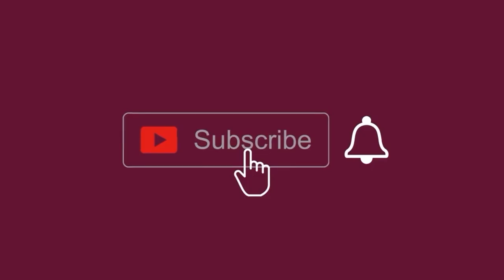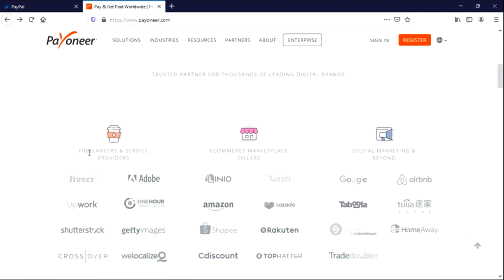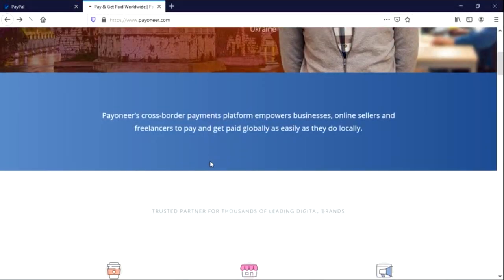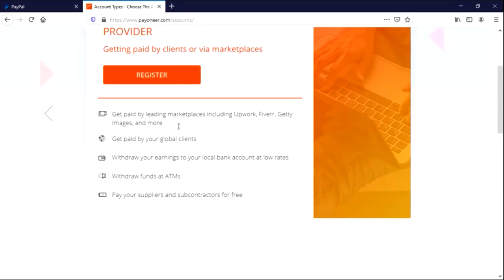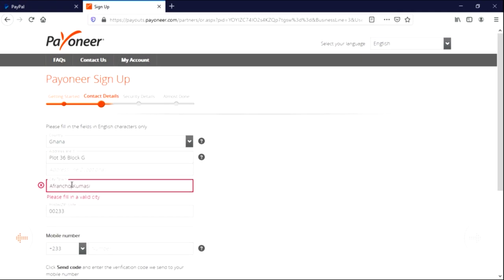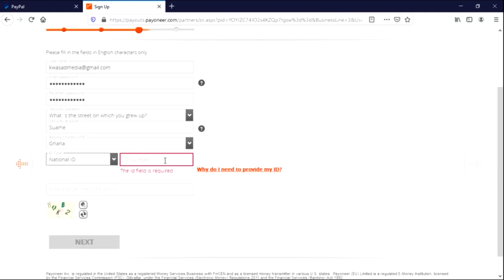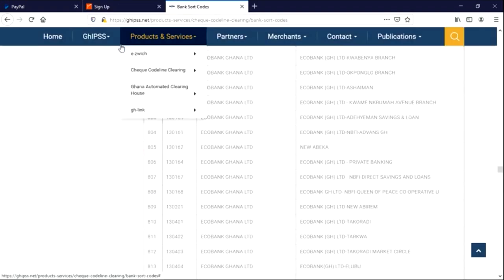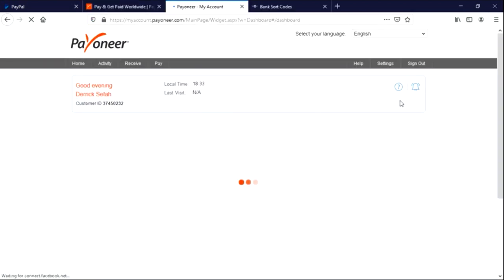HOW TO CREATE A US BANK ACCOUNT IN GHANA | 2020 (BETTER THAN PAYPAL)😻😍⚡🔥💥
HOW TO CREATE A US BANK ACCOUNT IN GHANA | 2020😻😍⚡🔥💥

Follow this link to register for a US bank account in Ghana and earn $25 after registering

Link to sort codes: shorturl.at/aDLST